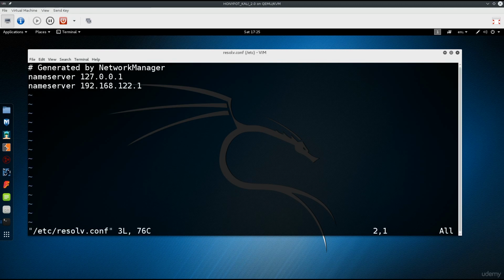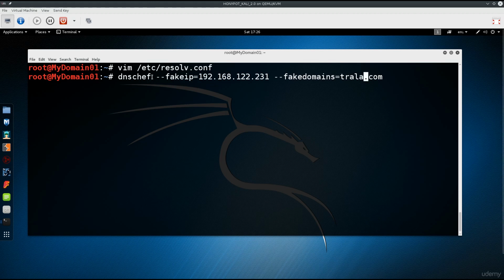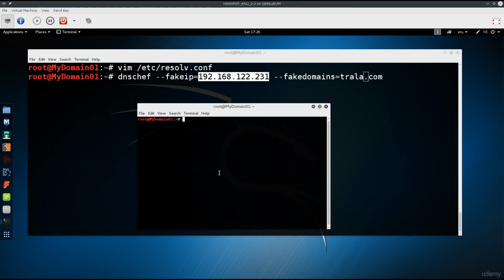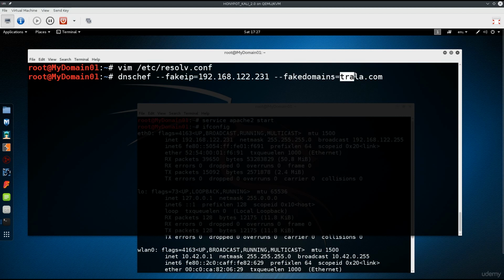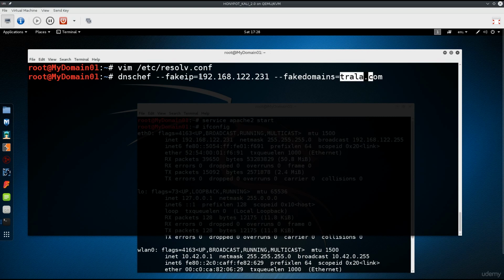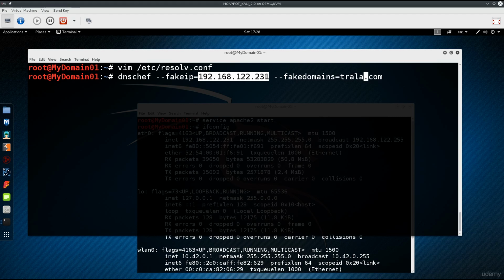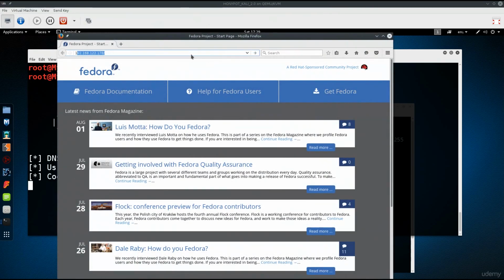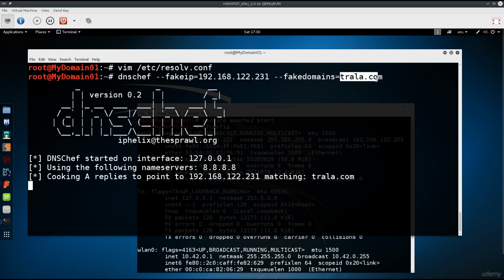The Complete Ethical Hacking Course for 2016 2017! Udemy 43